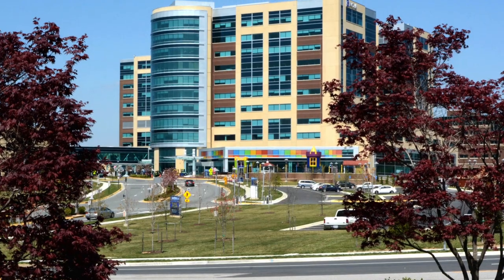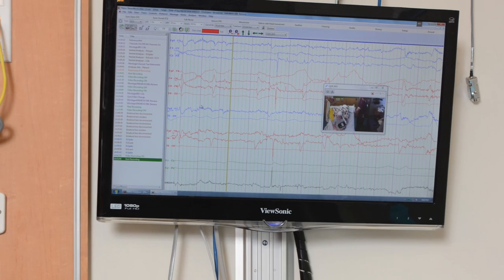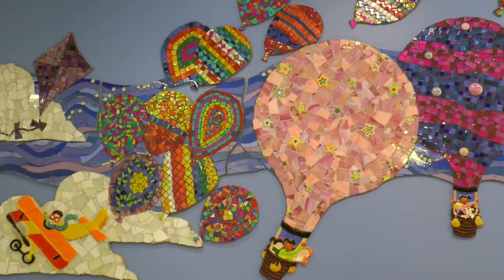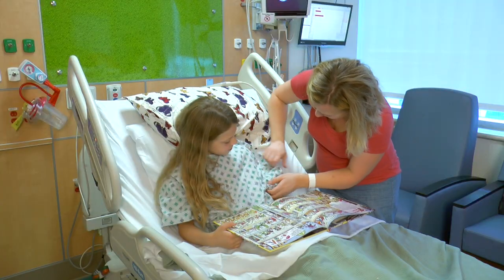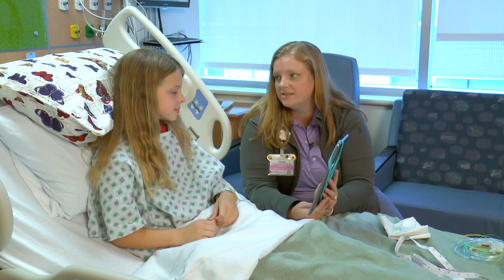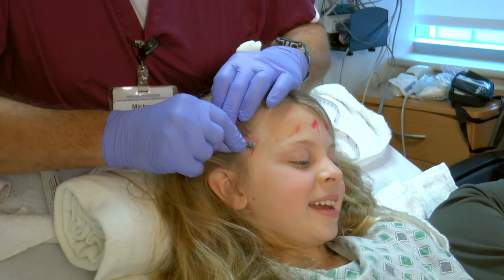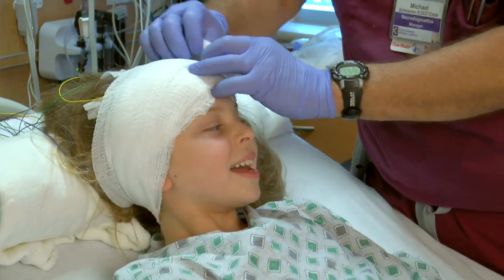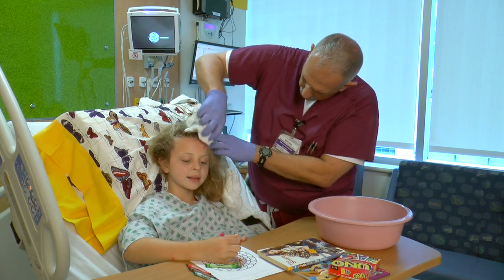Having a Video EEG at Inova Children’s Hospital: A Virtual Tour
Learn what to expect if you are going to be at Inova Children's Hospital and receive a Video EEG (Electro Encephalo Gram). This test tracks and records brain wave patterns, which tell the body what to do.